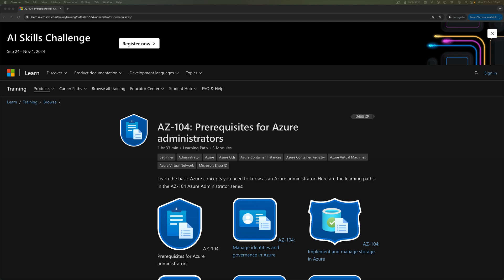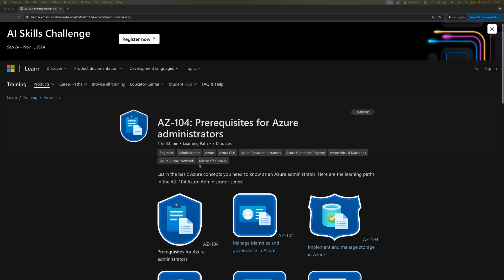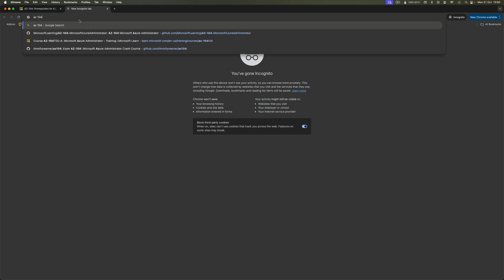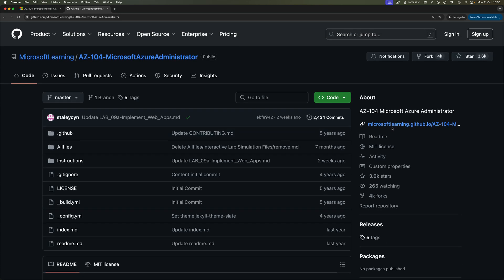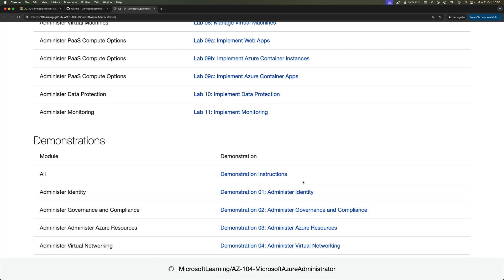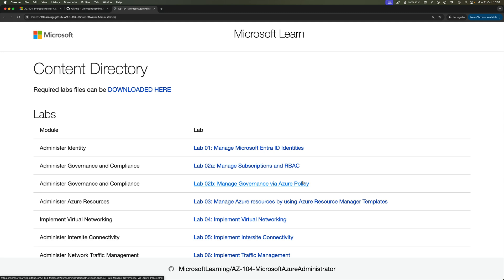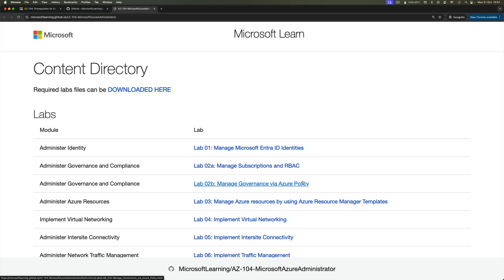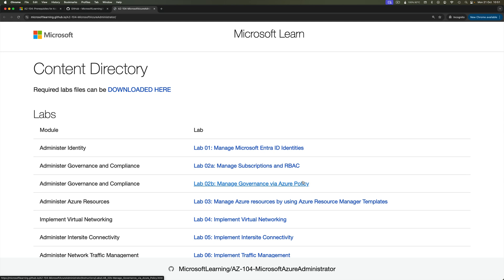AZ-104 Microsoft Azure Administrator Labs intro 20241021